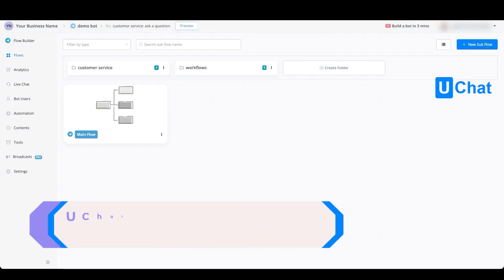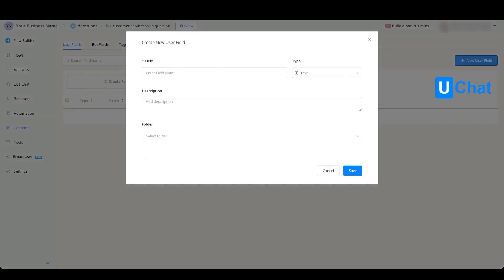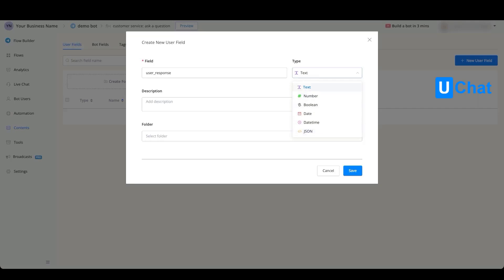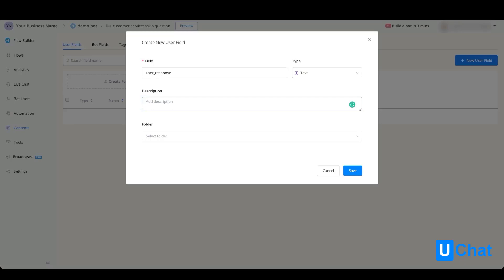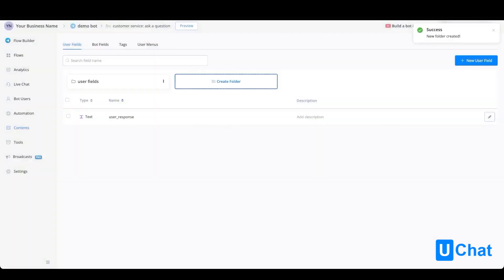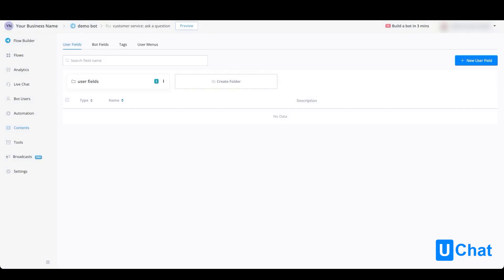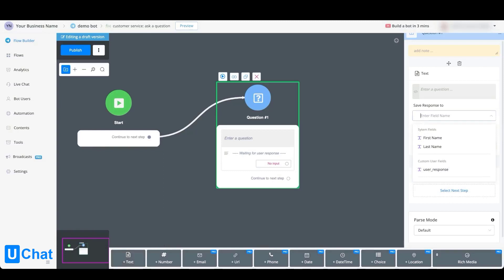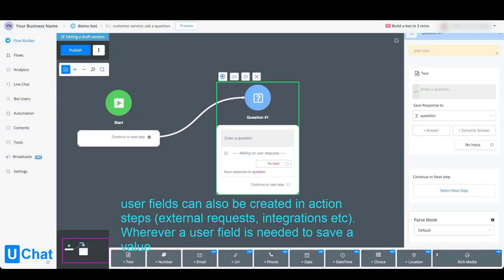UChat Basics Course New Series - 41. Creating user fields